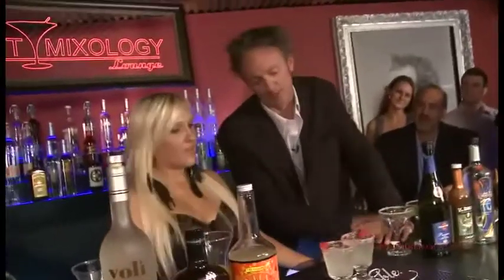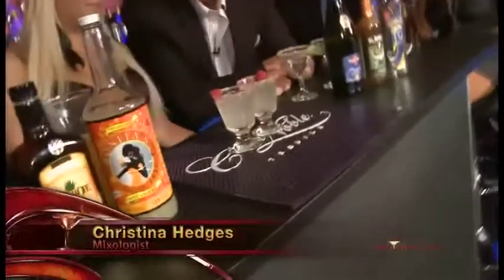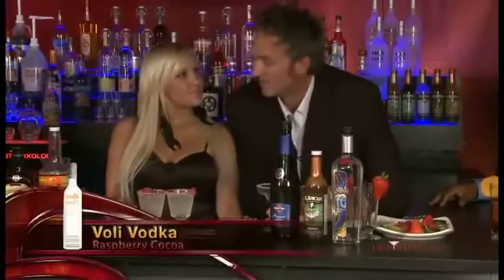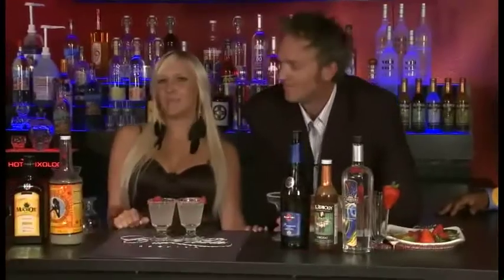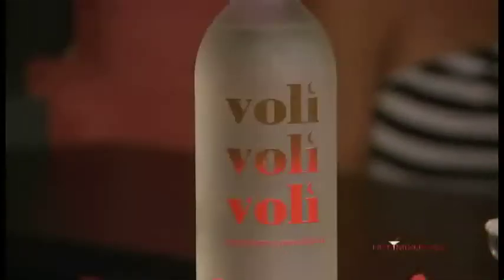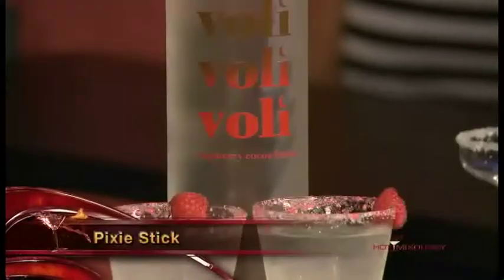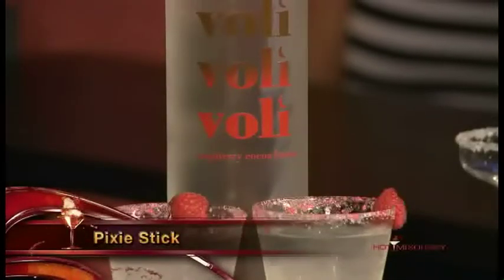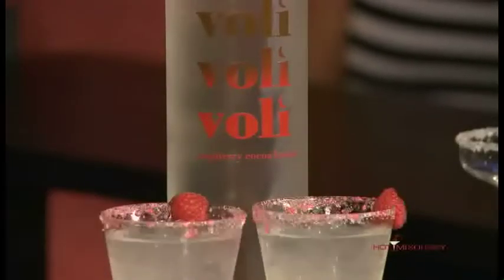PIXIE STICK ON HOTMIXOLOGY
Hotmixology makes Voli Vodka in a cocktail on Hotmixology